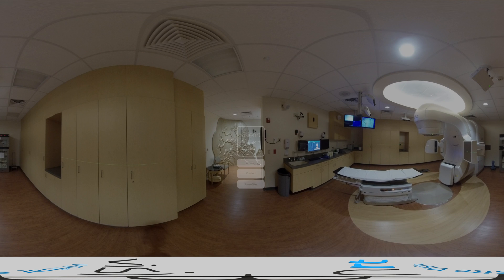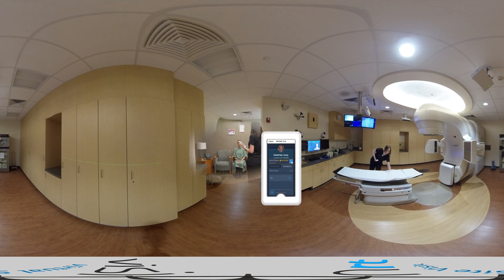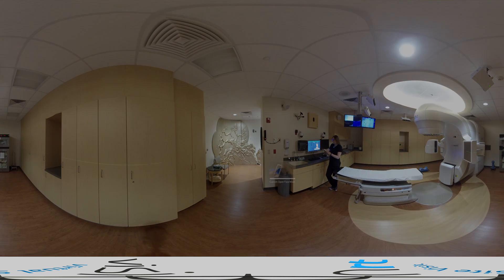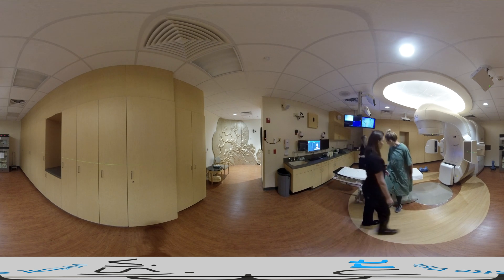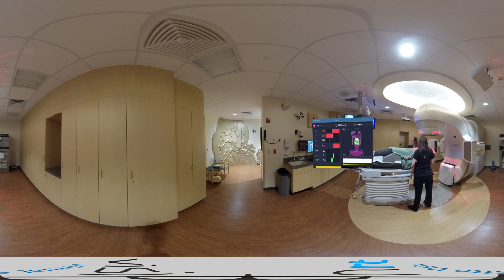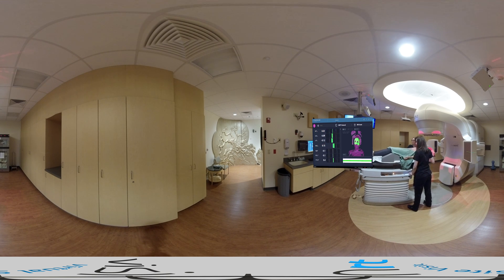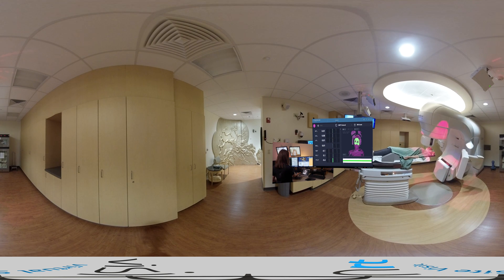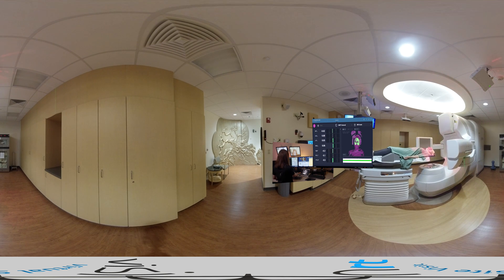SRS Workflow on a Varian TrueBeam Linac | 360-degree video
SRS Workflow with AlignRT on a Varian TrueBeam Linac at Centura Health.